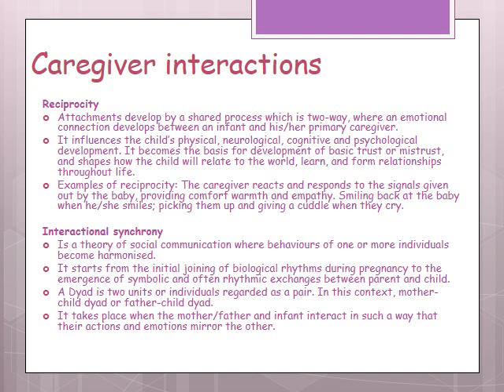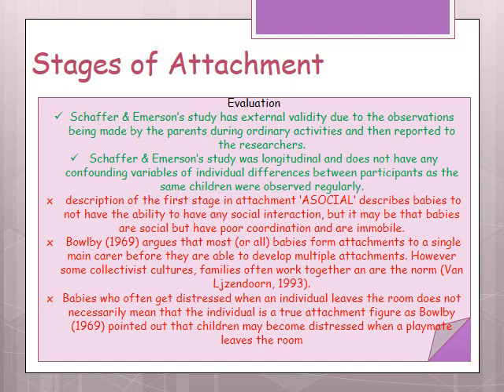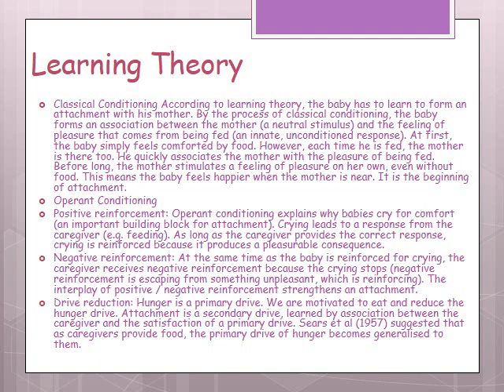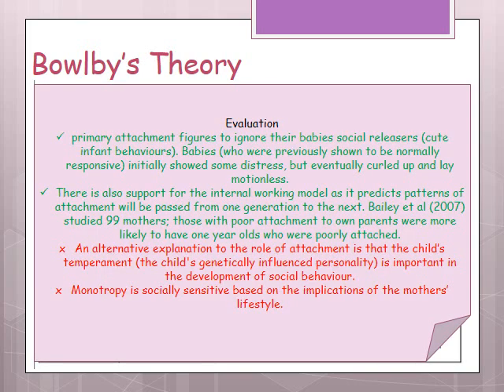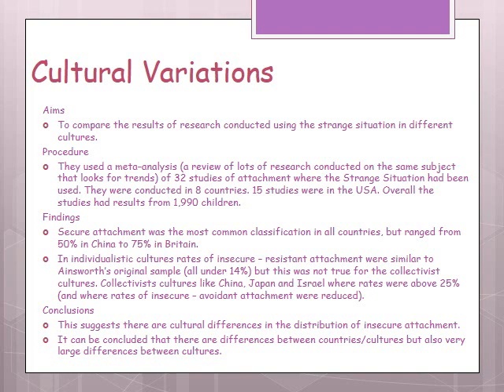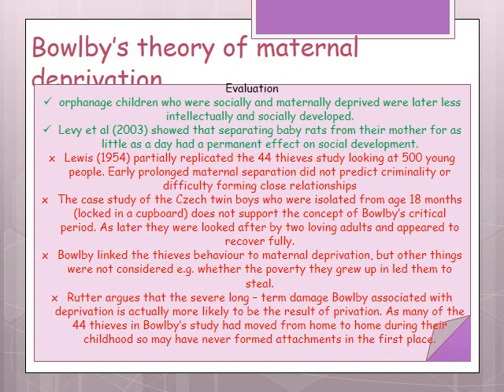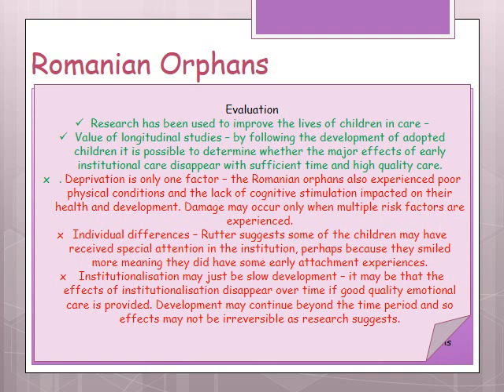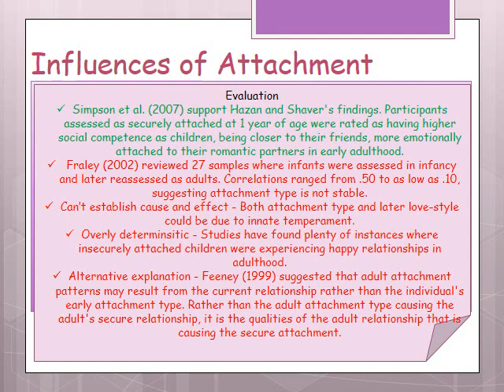Attachment Revision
Attachment topic review